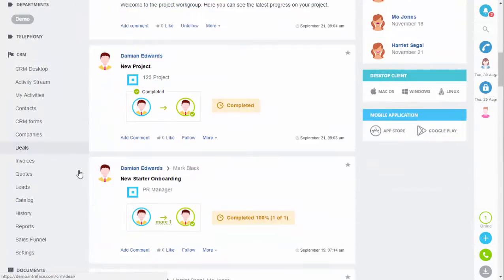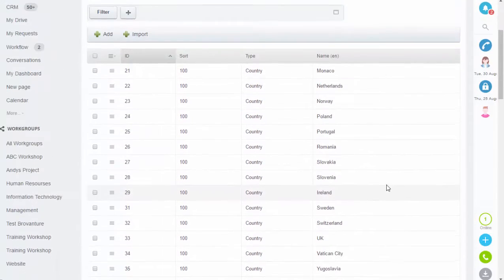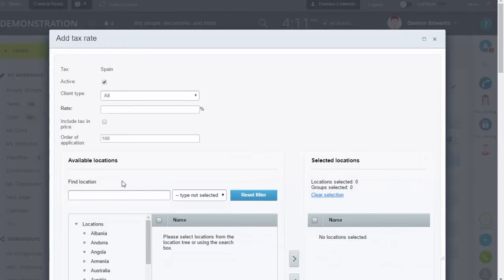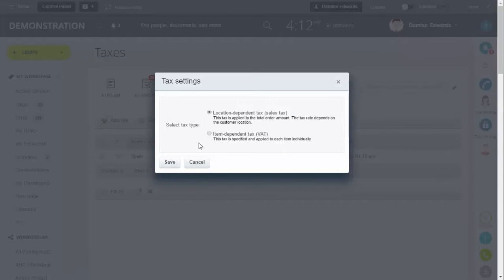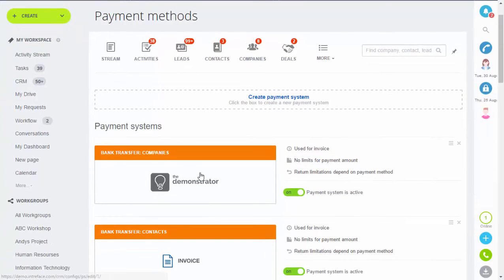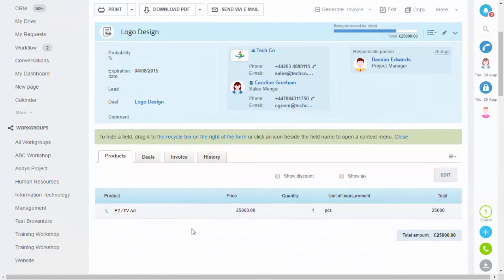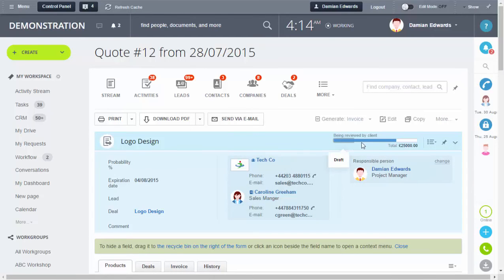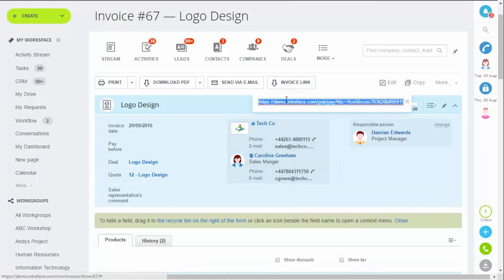Bitrix24 Invoicing and Billing